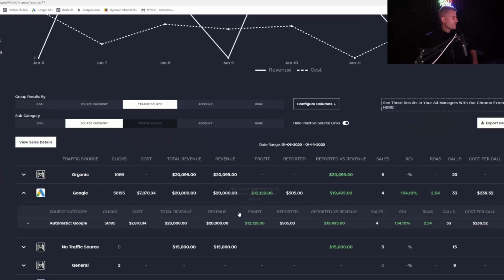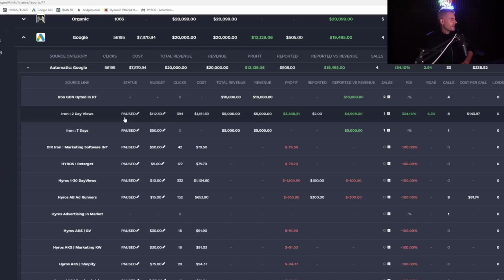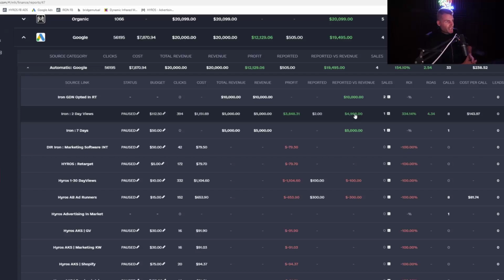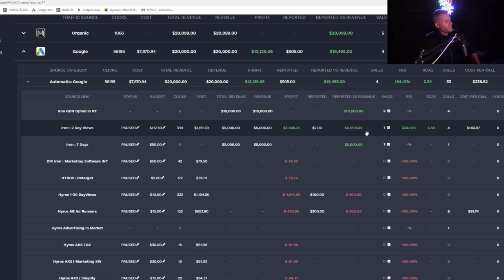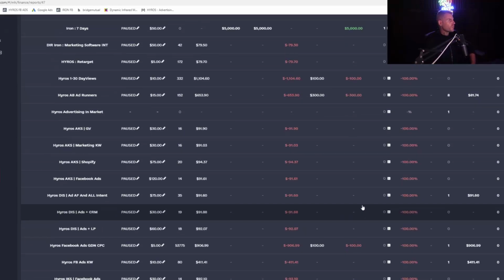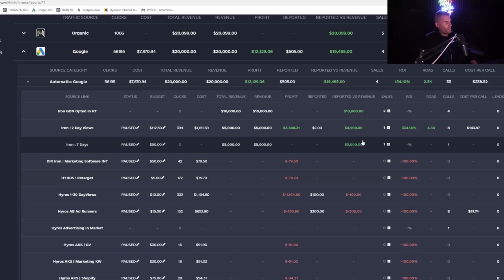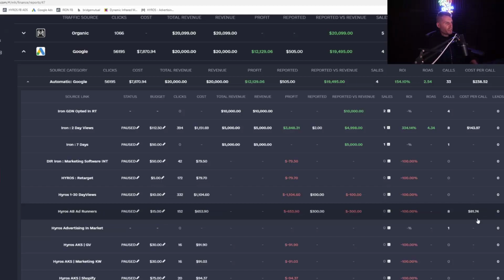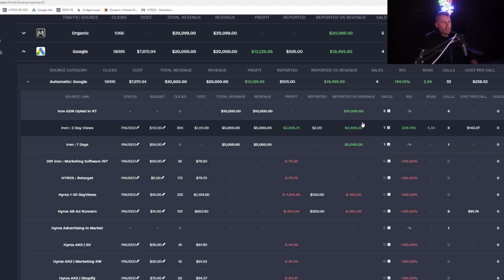Scaling Call Funnel Ads With HYROS